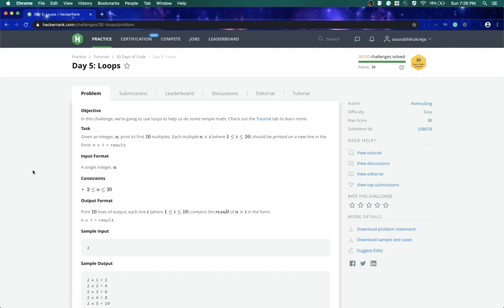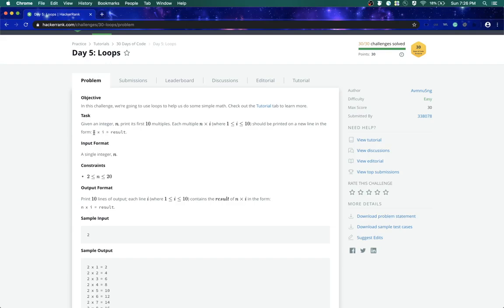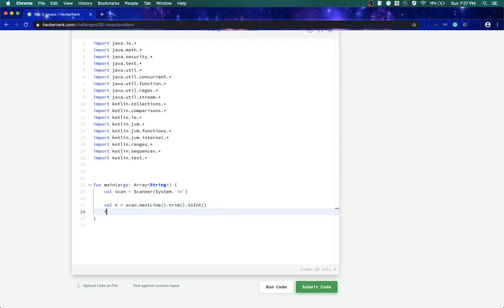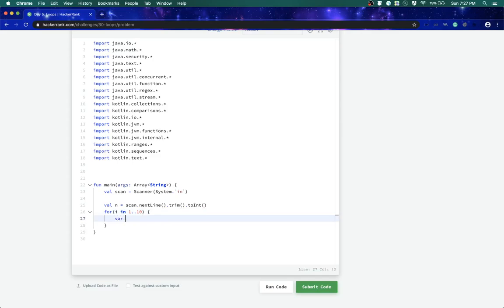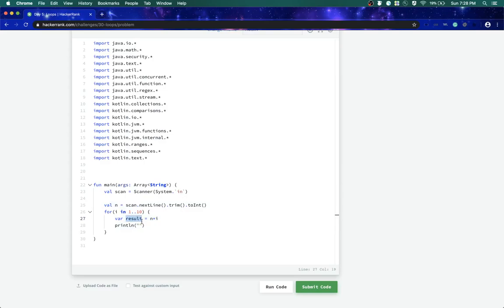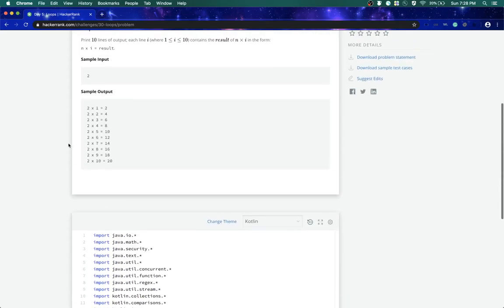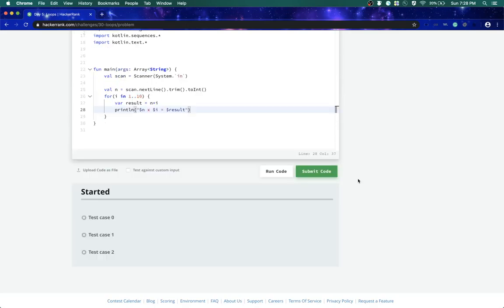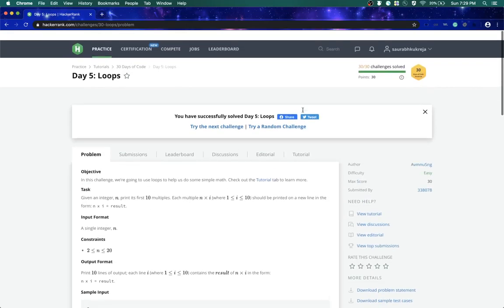Day 5 : Loops : HackerRank : Kotlin : Beginners : 30 Days of Code